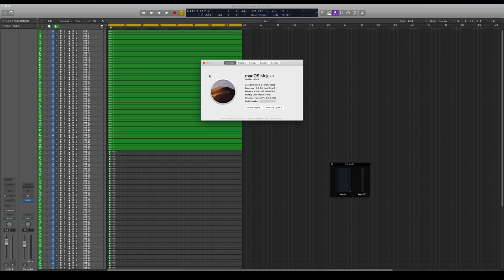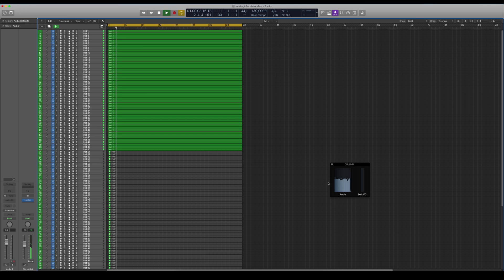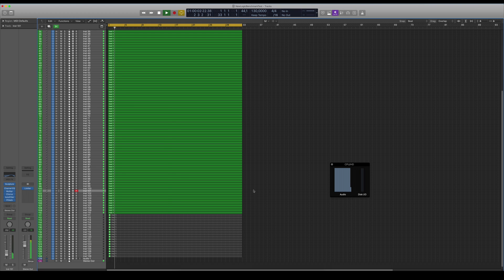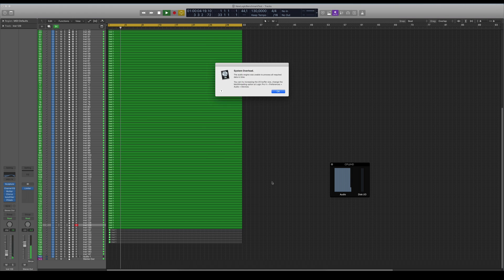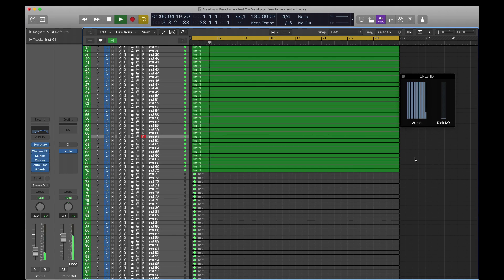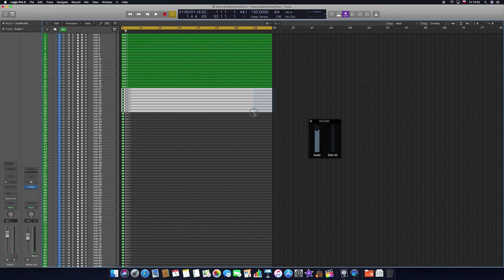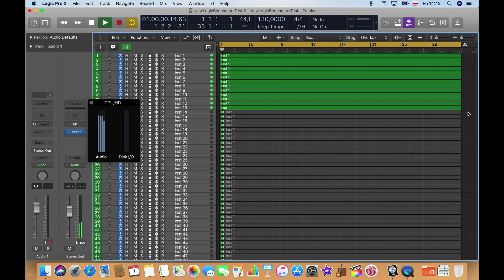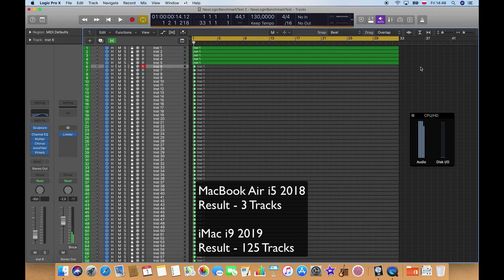iMac 27 2019 i9 Benchmark For Music Production & Logic Pro X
This is a video showing benchmark between the brand new iMac 27 2019 with i9 processor versus other Mac models out there in stores as of now.